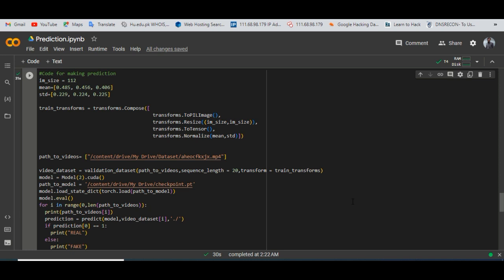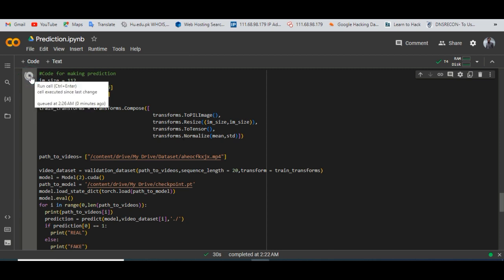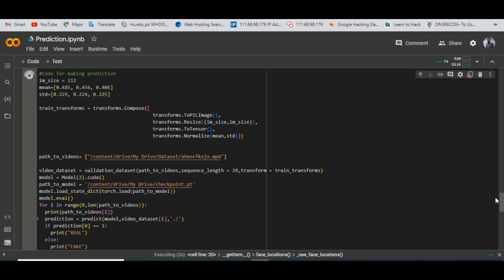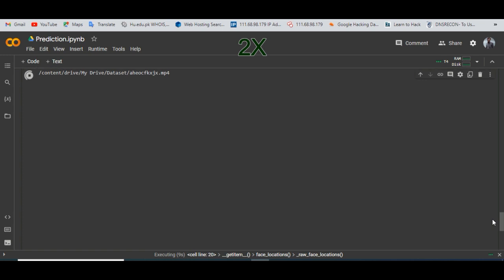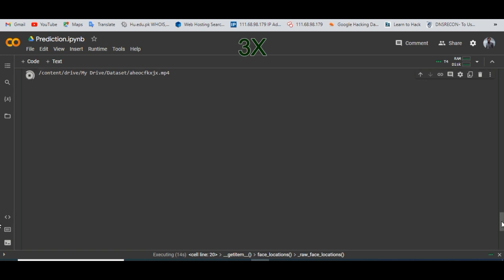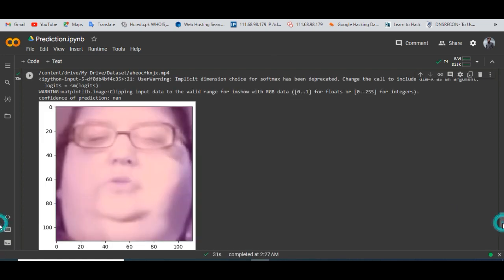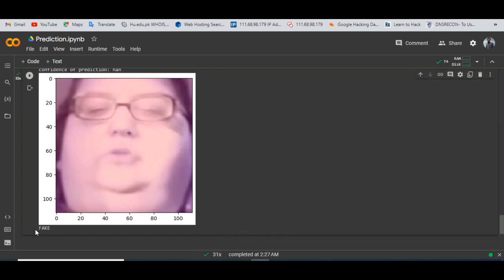Deepfake Videos Detection Project | Syed Awais Ahmad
Deepfakes are fabricated and false media in which a person in an image or video is replaced with another person's likeness. Deepfakes are created by using a technique called GAN (Generative Adversarial Network), which includes adversarial and perceptual layers. These layers collect latent face traits such as eye moments by us auto encoder to decoder technique.
Deepfakes are produced through face swapping, animating facial expressions, digitally generated sounds, or using fake human faces.
It's not easy to detect deepfakes. It has become difficult for the human eye to detect deepfakes. But meanwhile some researchers are working on finding ways to recognize depfakes.

Titles:
How to detect deepfakes | Deepfakes explained

New Technique for Detecting Deepfake Videos

Deepfake Detection Project using LSTM and ResNext CNN

Deepfake Detection Project | Steps to Run application